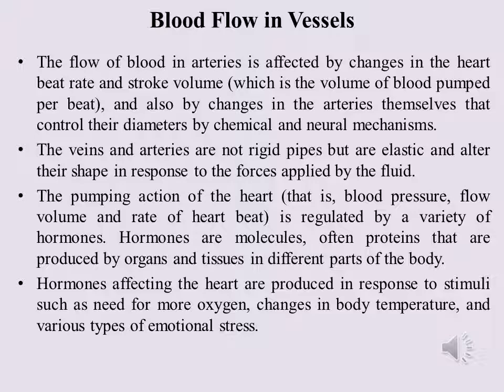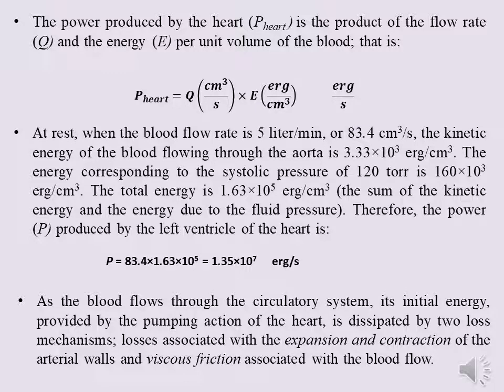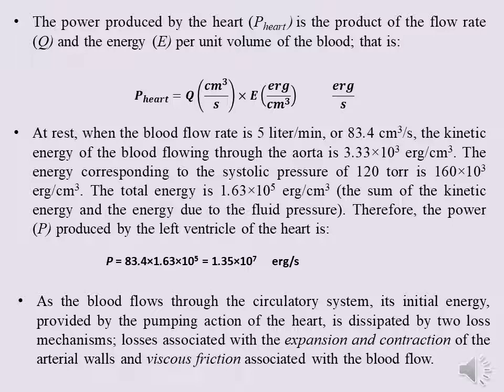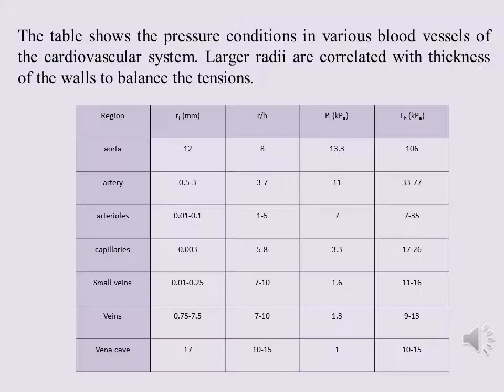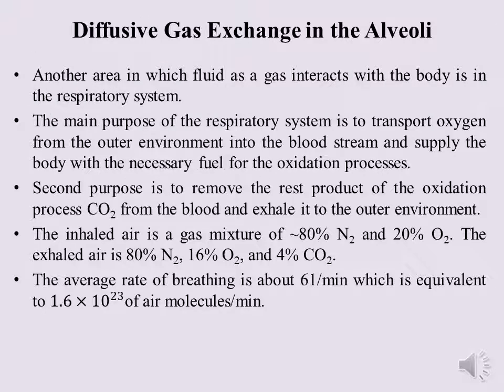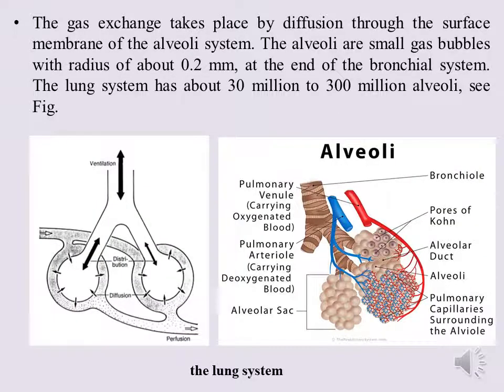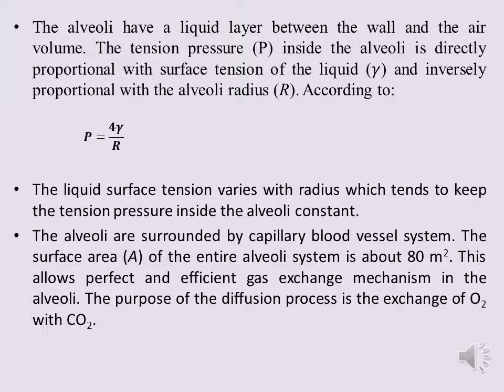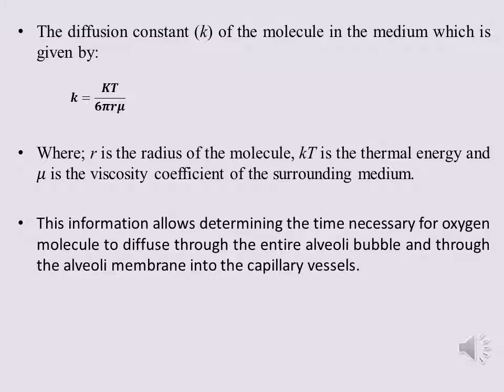21 Fluids in the Body Fluid system in the Body